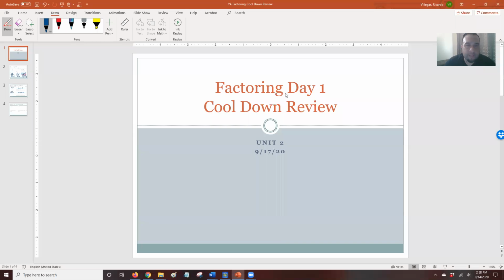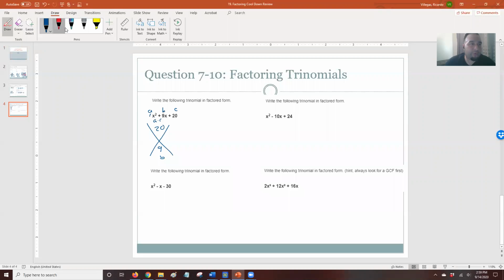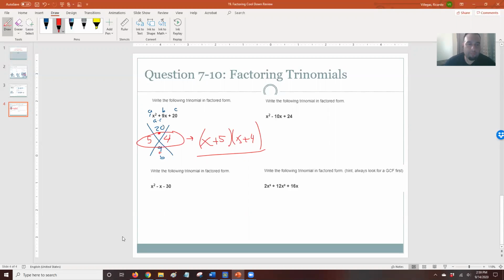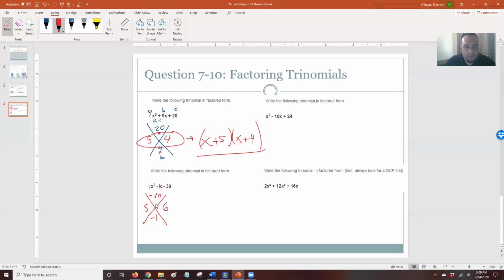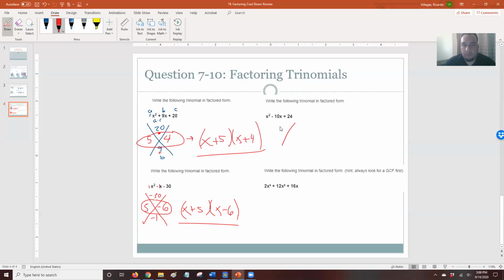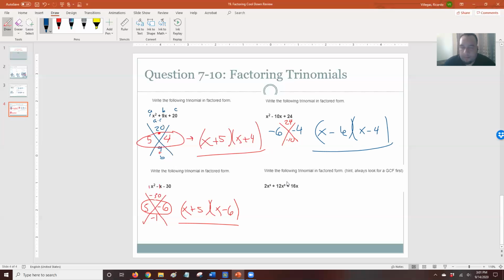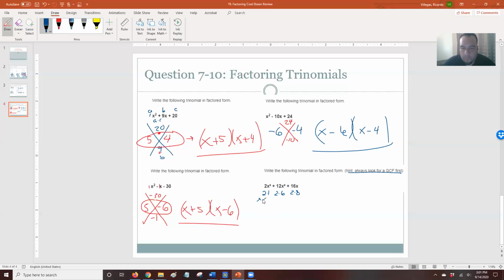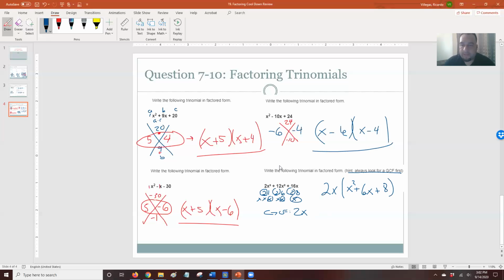Factoring Day 1 Cool Down Review Part 3 Trinomials